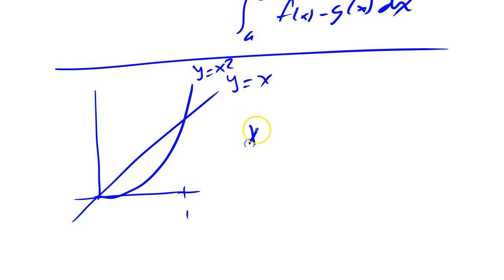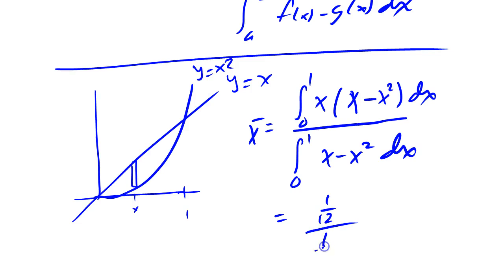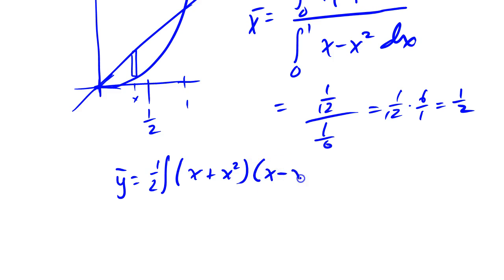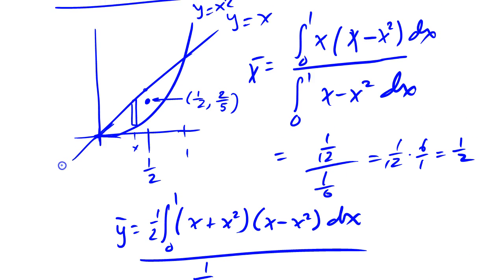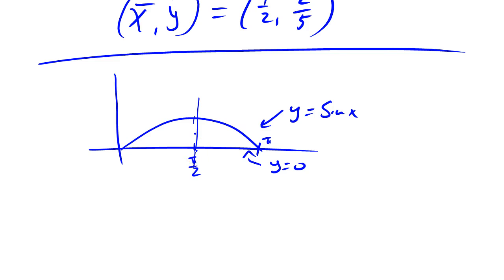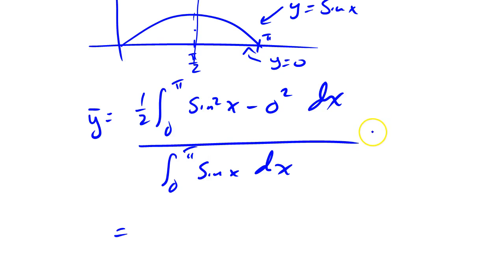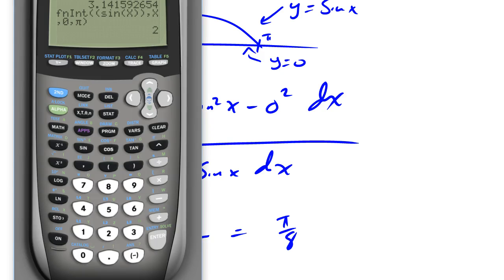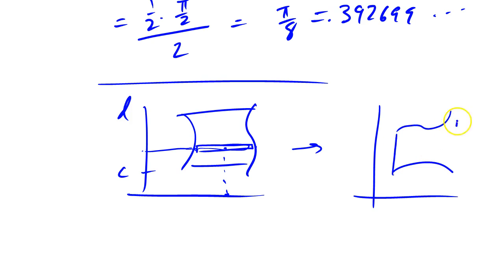8 3 Examples of Centroids